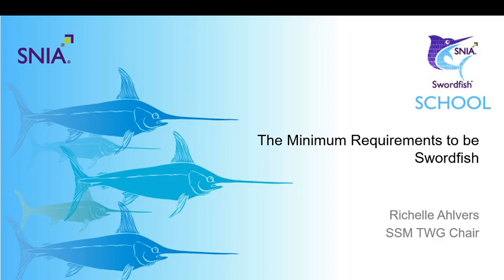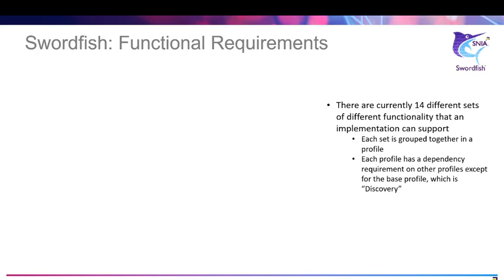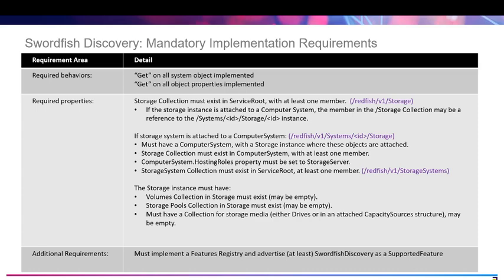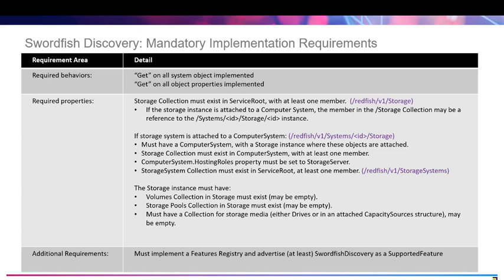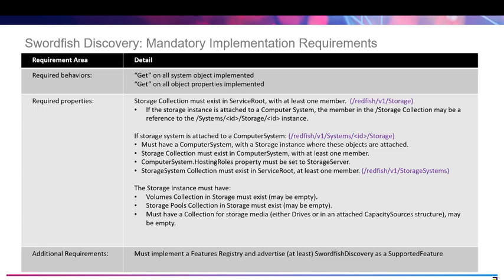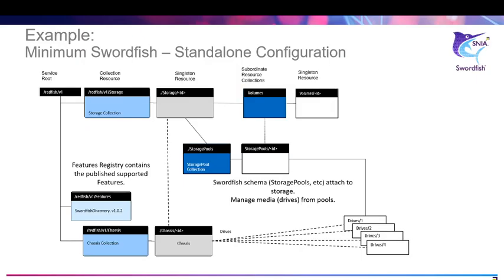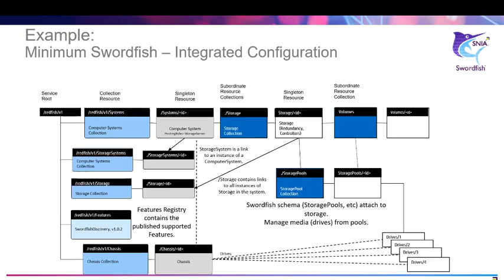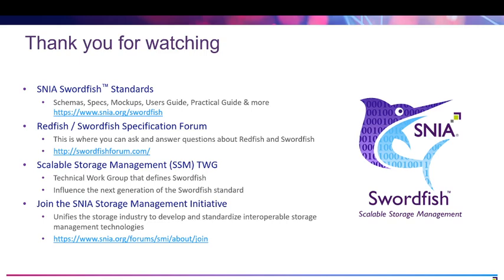The Minimum Requirements for SNIA Swordfish™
If you are using DMTF’s Redfish® standard to deliver simple and secure management for converged, hybrid IT and the Software Defined Data Center (SDDC), it makes perfect sense to take the next step and integrate SNIA Swordfish™ into your implementation for storage management. Redfish and Swordfish are simply better together.

In this Swordfish School video, you’ll learn the functional requirements for your Swordfish implementation. Storage architect Richelle Ahlvers will provide examples of a minimum Swordfish standalone, and integrated configuration.

Presented by: Richelle Ahlvers, SNIA Board Director, Storage Architect